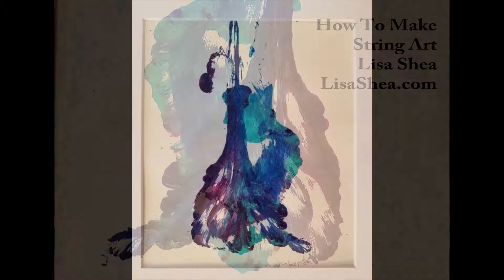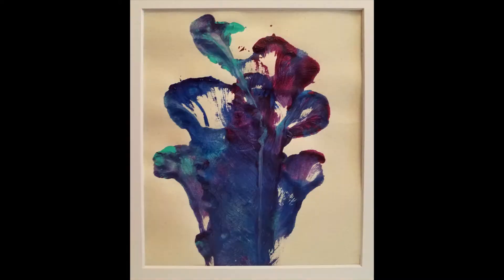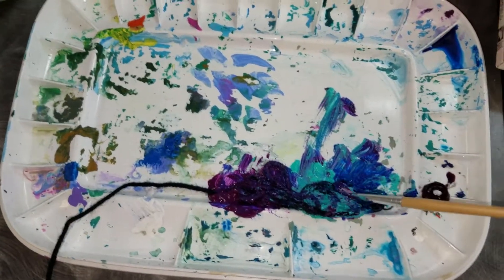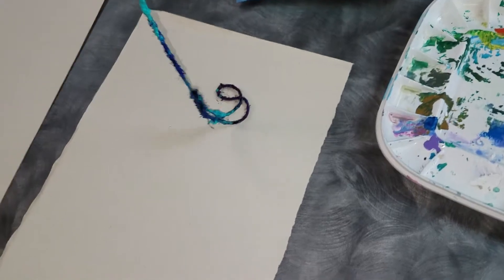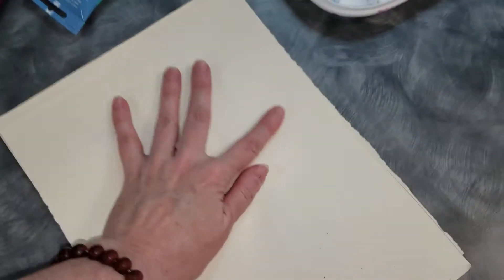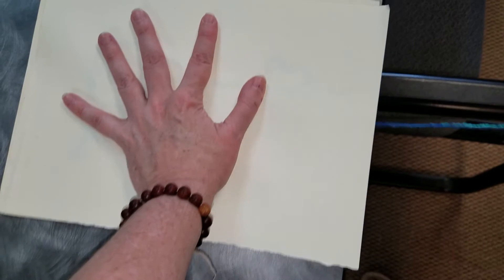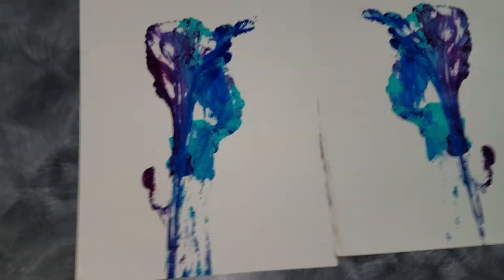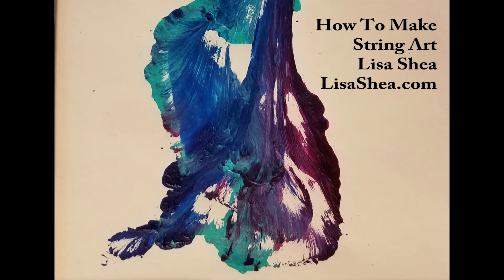String Art - How to Create Acrylic String Art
String art is meditative, mindful, and a lot of fun! This video showcases a few examples of string art and then demonstrates how to make it yourself. All you need are two pieces of paper, some acrylic paint, and string/yarn. It's that easy. Give it a try and see what you can create!

Leave me comments below to let me know what else I should create videos of for you.